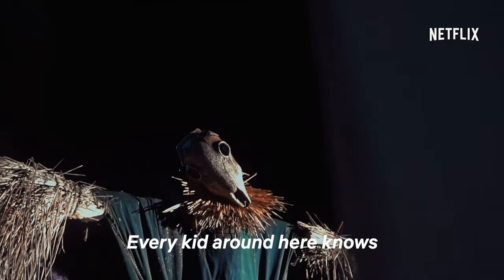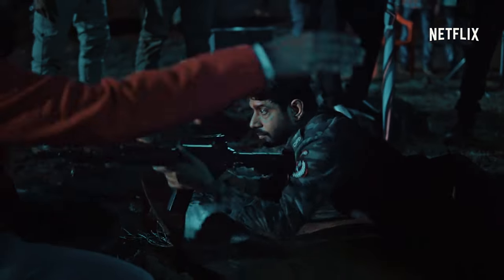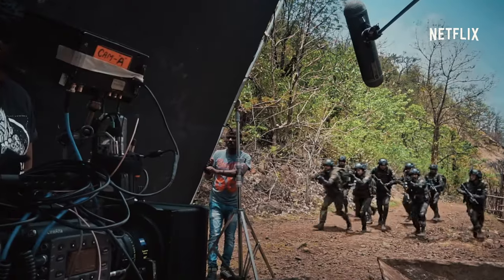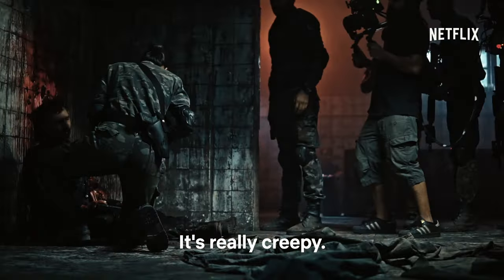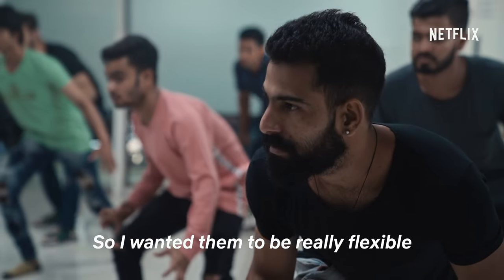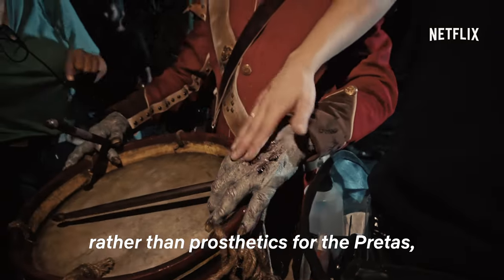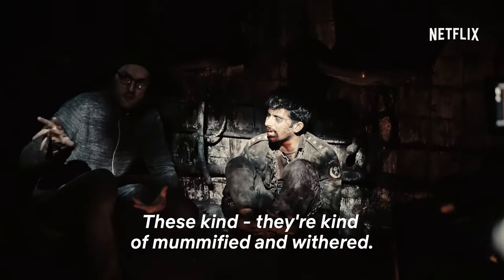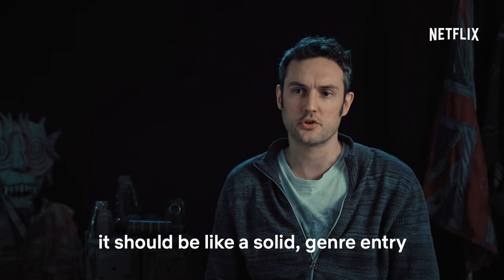Betaal: Behind The Scenes | Viineet Kumar, Aahana Kumra, Suchitra Pillai | Netflix India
Lights. Camera. Zombies.
In an exclusive sneak peek, let's find out what happened in the making of Betaal.

Betaal is an Indian fictional horror show starring Viineet Kumar Singh, Aahana Kumra, Jitendra Joshi, Suchitra Pillai, now streaming only on Netflix.